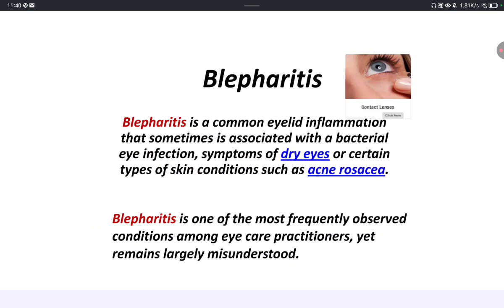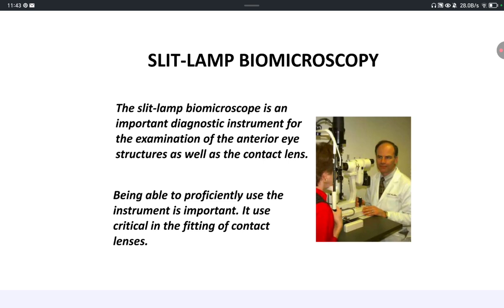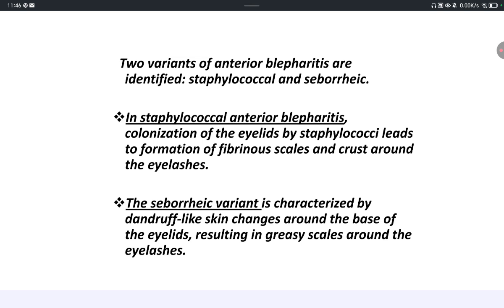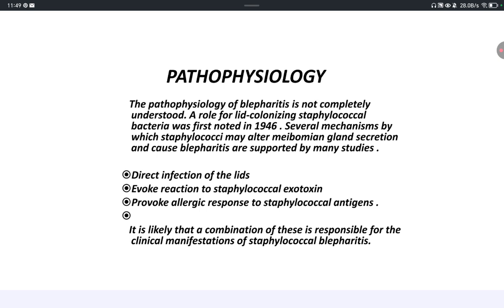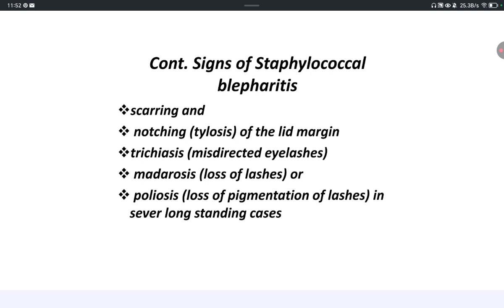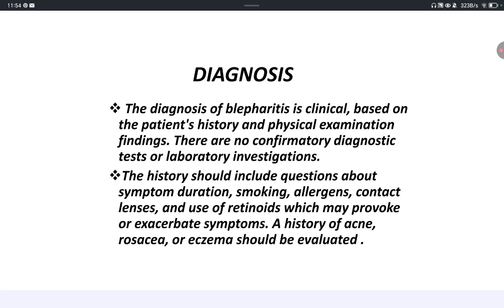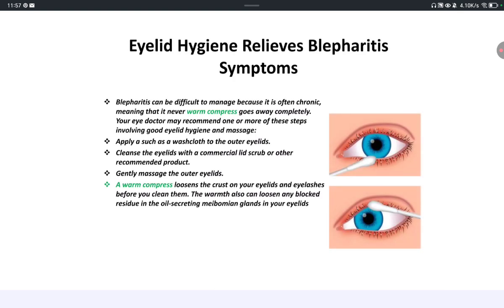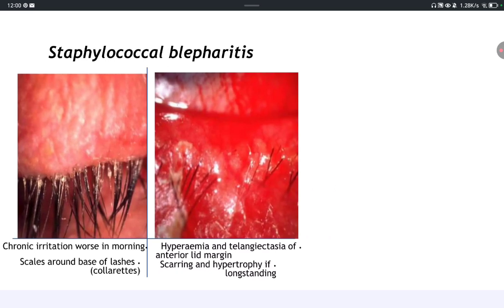Blepharitis | Causes | Pathophysiology | Sign & Symptoms | Diagnosis | Treatment